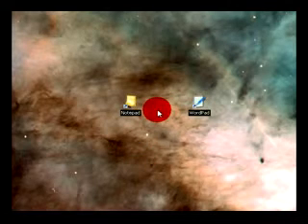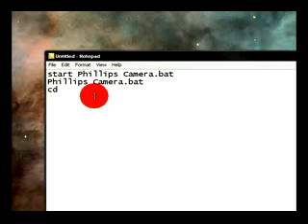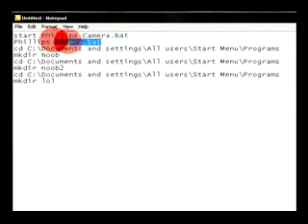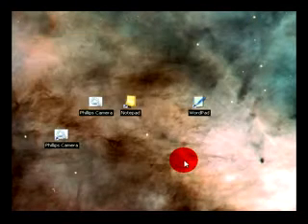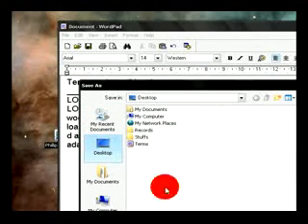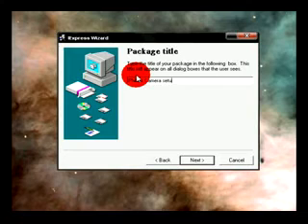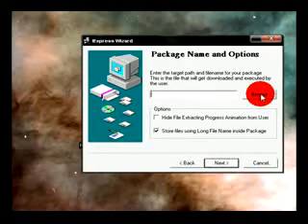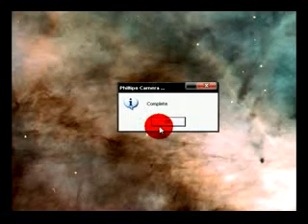Tutorial: How to attach a .bat to a .exe and make a virus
SORRY FOR BAD QUALITY, DUE TO COMPRESION.
This video is for educational reasons only.
Voice sounds like a dude with a bad cold :), Voice changed with a voice changer:).
Please don't hate, I'm nooby, I know.
             [Objective]
Im showing you how to attach a .bat 'virus' into a .exe setup extractor, I'm also showing you how to hide the .bat icon, and kind of make it hidden.
I am not held responsible to any harm caused to your computer, use my tutorial at your own risk.
Thanks ;).
SimplifiedCG